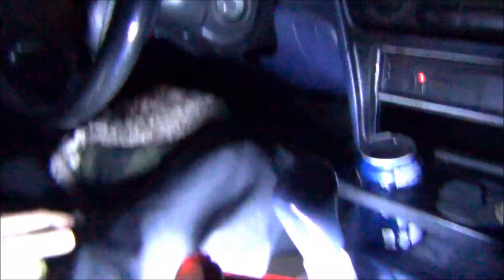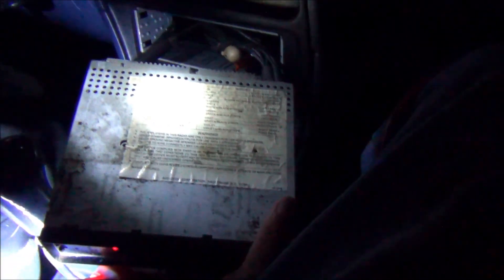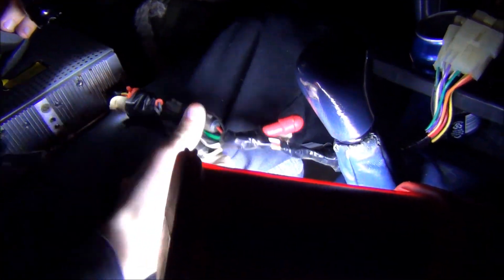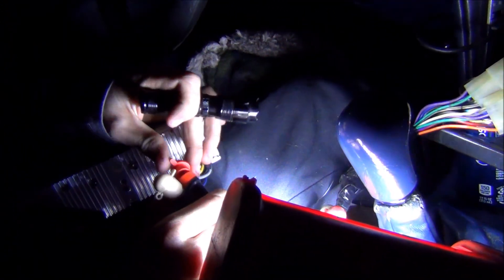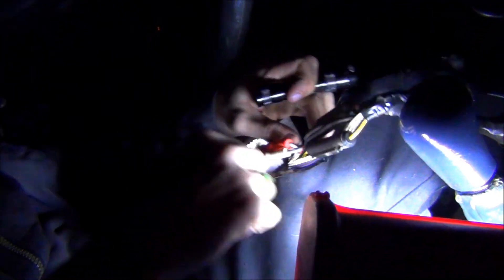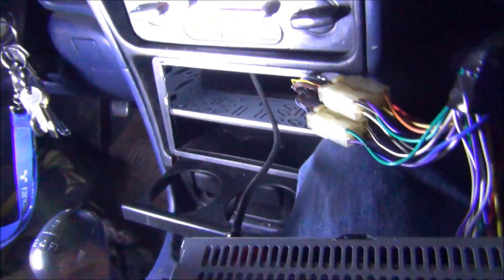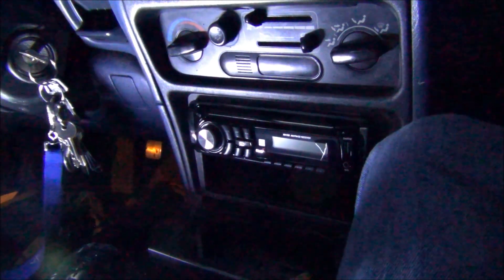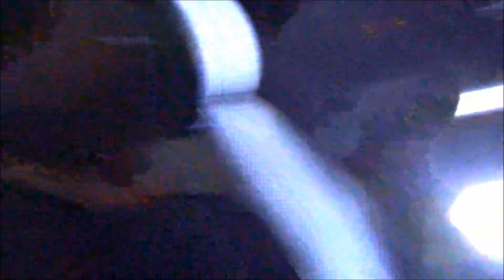Adams New Radio